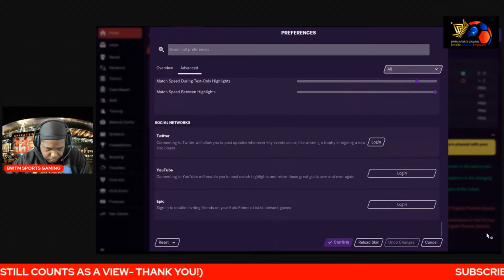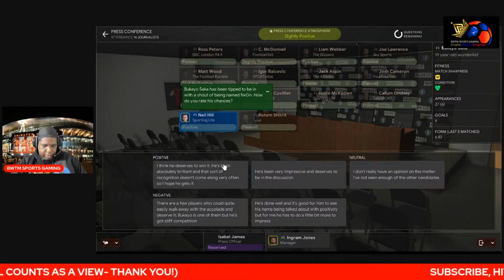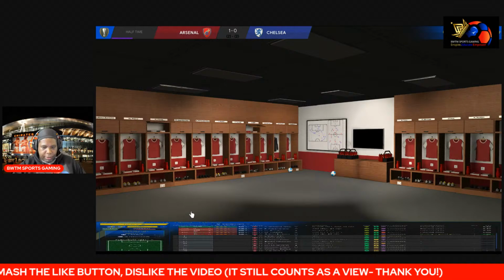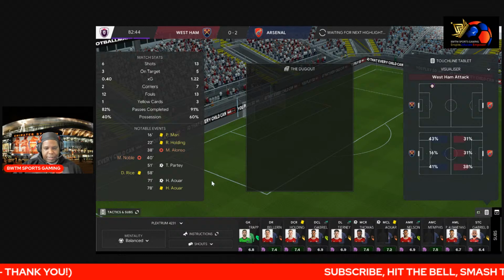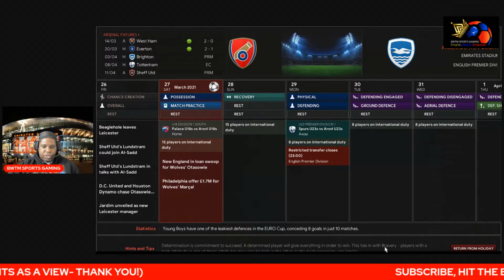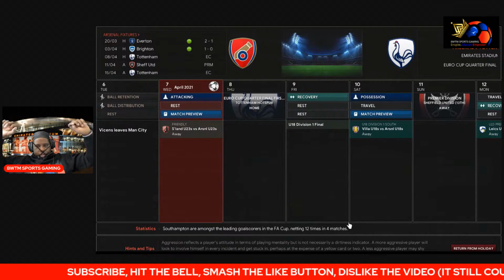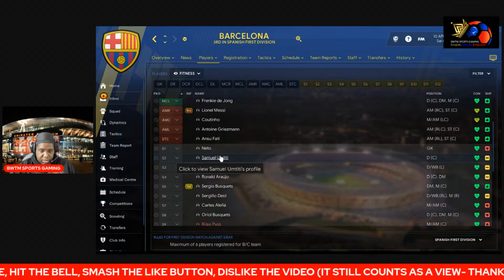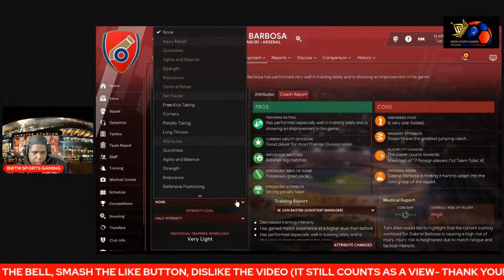FM21 ARSENAL CAREER MODE - SEASON 1- EPISODE 5 (NEW FEATURES)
FM21 ARSENAL CAREER MODE SEASON 1 - EPISODE 5 (NEW FEATURES FOR GAMEPLAY)

PLEASE HIT THE LIKE BUTTON, SMASH THAT SUBSCRIBE BUTTON AND LEAVE YOUR COMMENTS - LETS GET THE YOUTUBE CHANNEL TO 13K, THE FACEBOOK PAGE TO 1K AND MORE VIEWERS ON OUR TWITCH PAGE - BWTMSPORTSGAMING